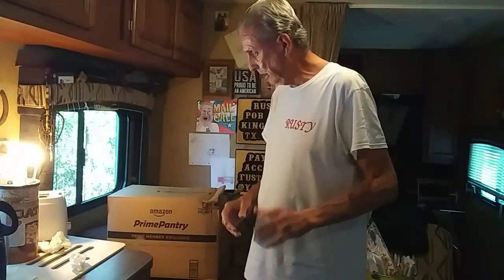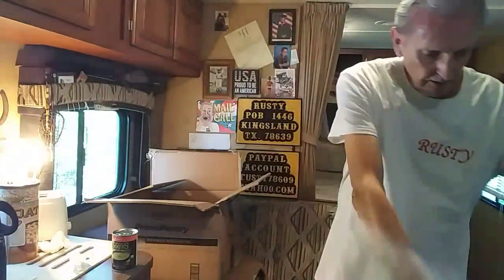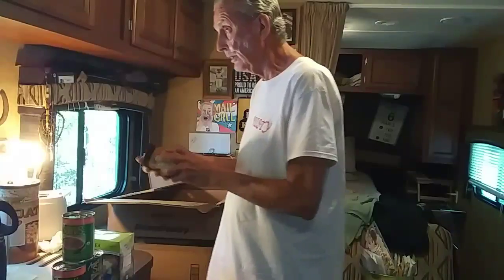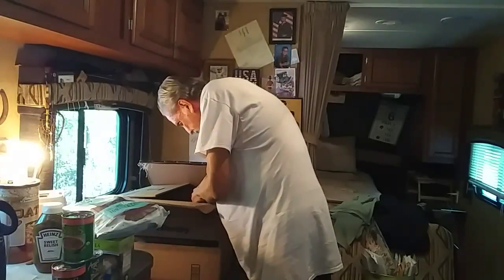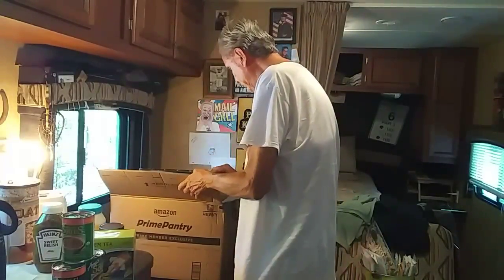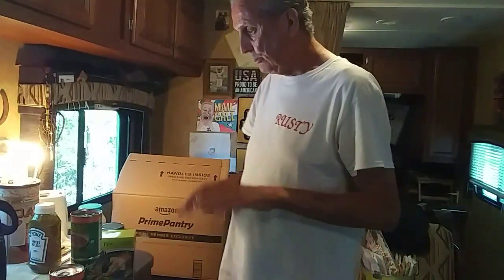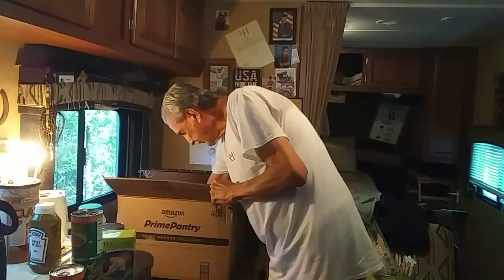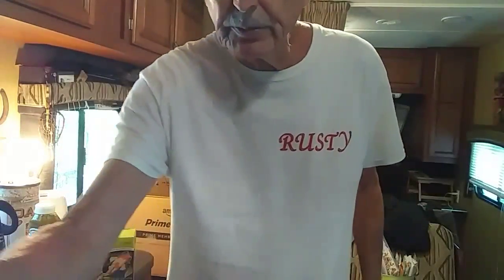AMAZON PRIME PANTRY...received my 1st order!!!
rusty78609...My 1st order from Amazon Pantry arrived on time. All products ordered were received. It just may work for me.    A LINK TO AMAZON PRODUCTS thank you for using the Amazon link!!!